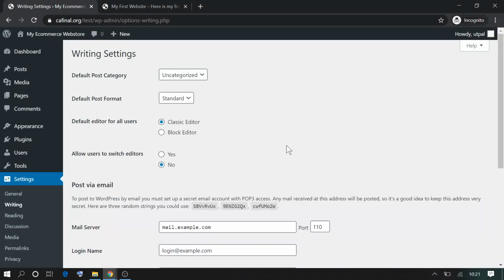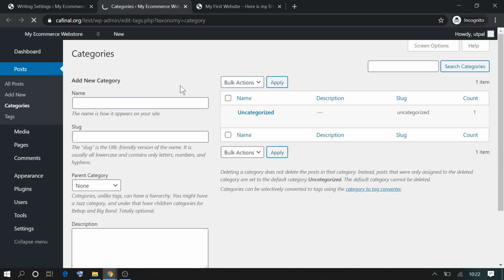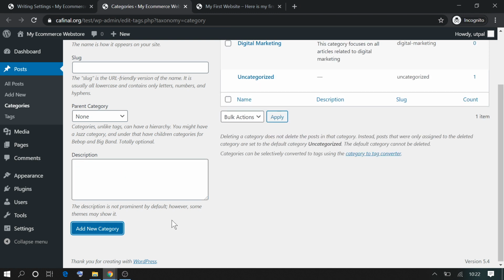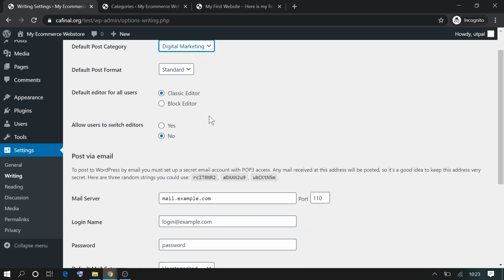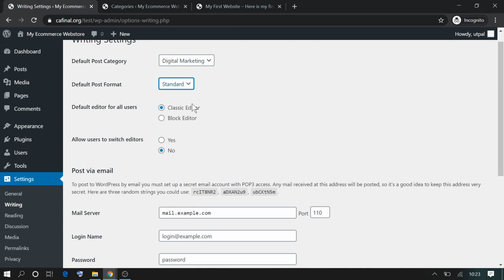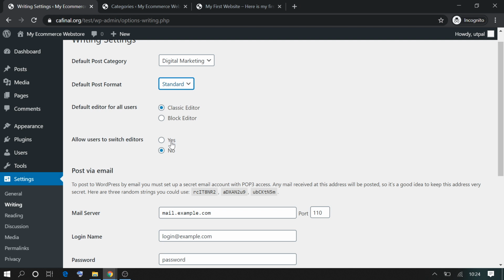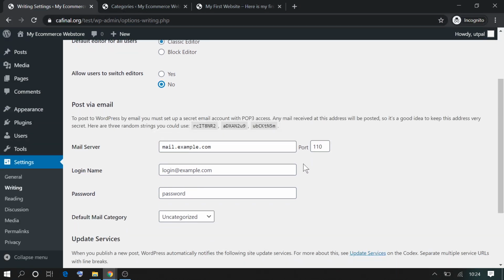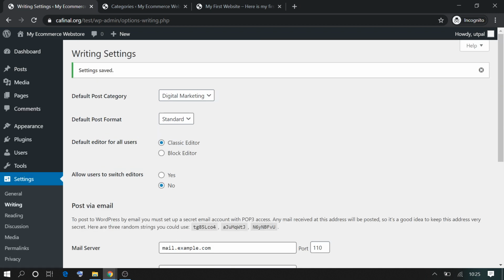Writing Settings in WordPress - Academy365.net